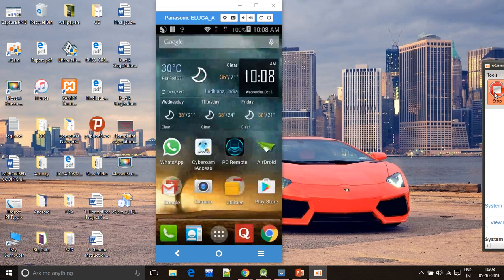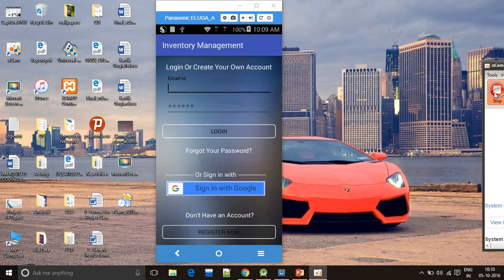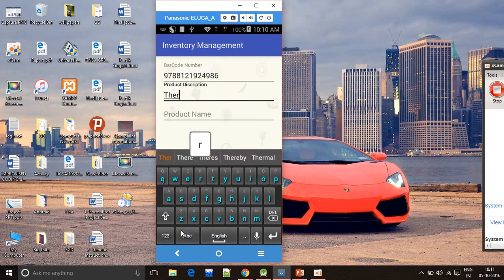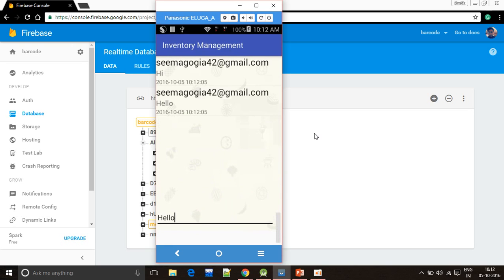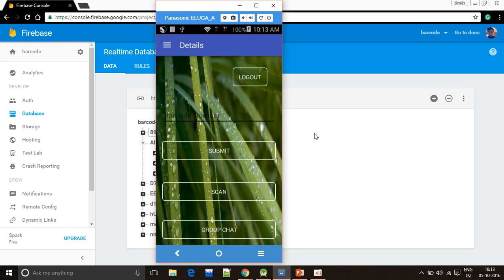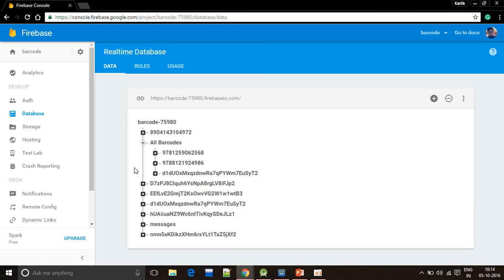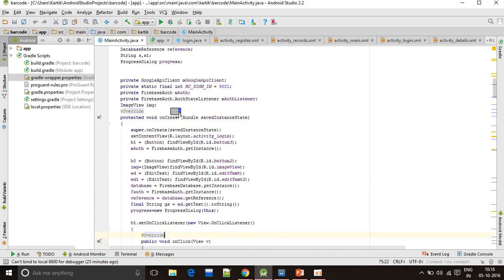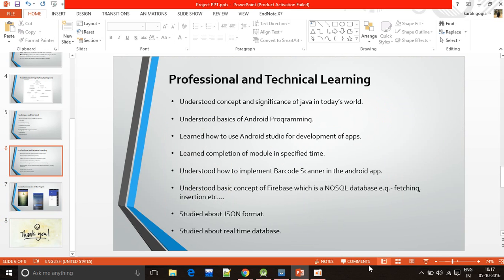Inventory Management System Using Bar code Scanner(Firebase)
It is a Summer training project which is in android. The database I have used is firebase. You can have the Source code from Github